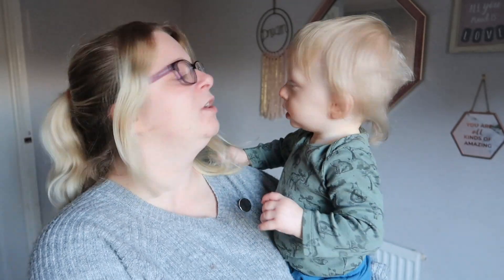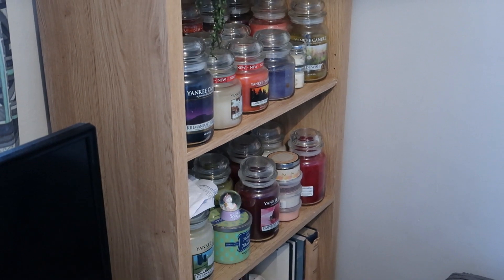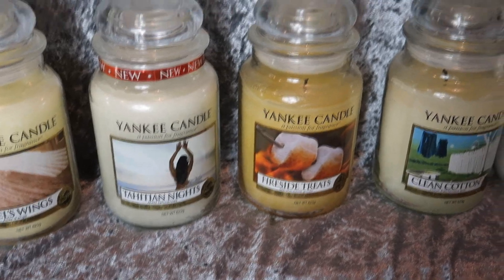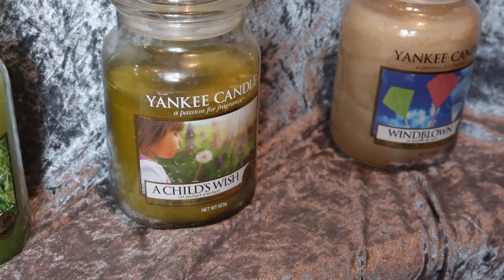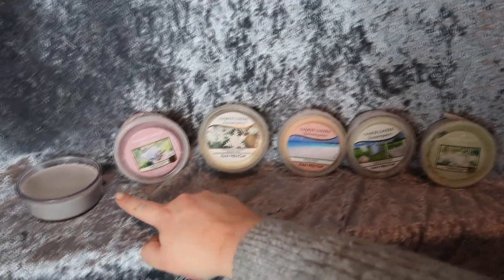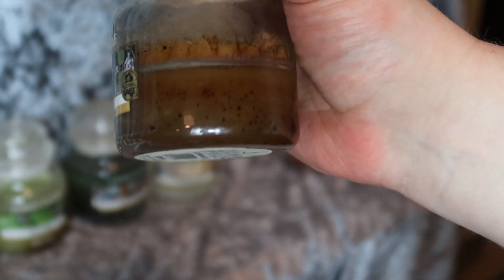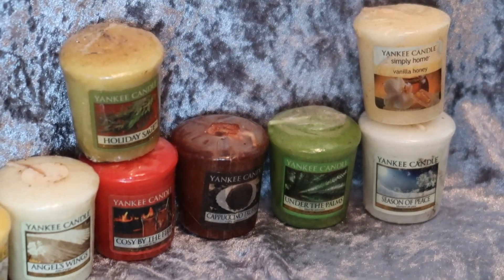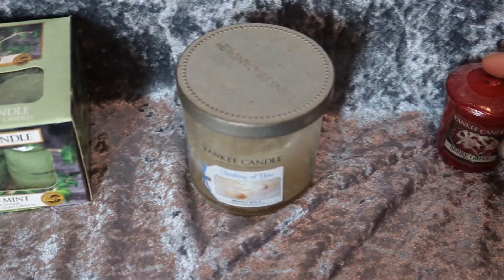YANKEE CANDLE COLLECTION 2021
I am obsessed with yankee candles i guess! If you have been a subscriber for a few years, you would know i used to talk about yankee candles allot.

yo sammy!